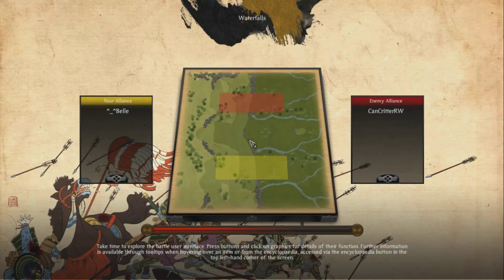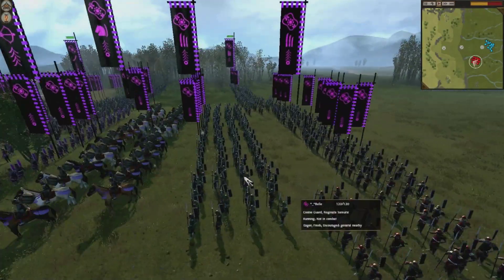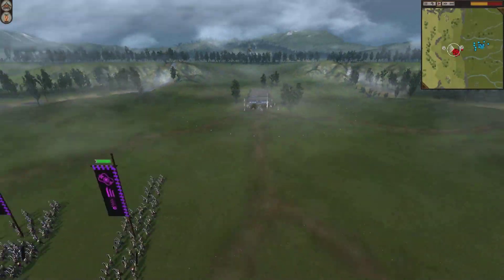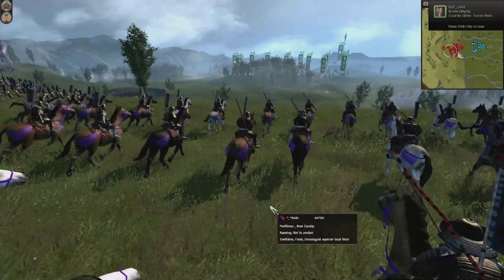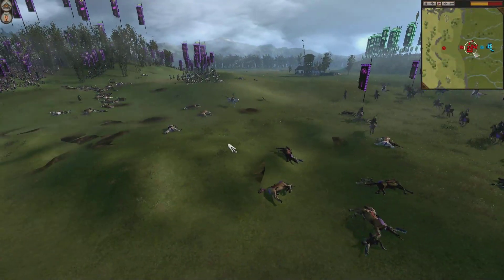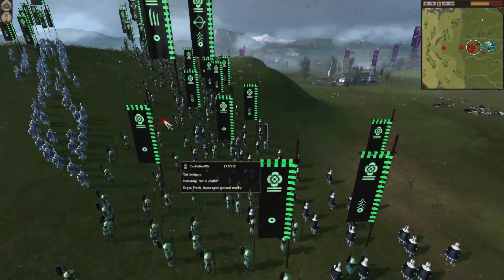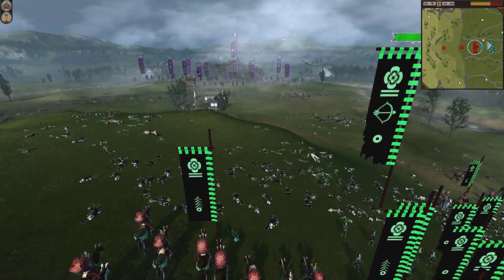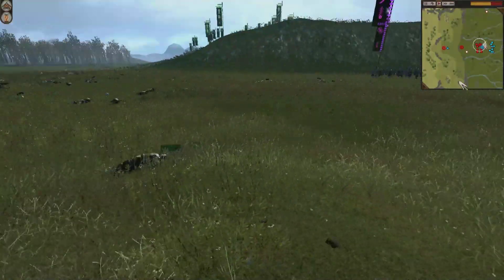Total War Shogun 2 HD Online Commentary Battle Video 39 Belle's Ultra Funds Skirmish